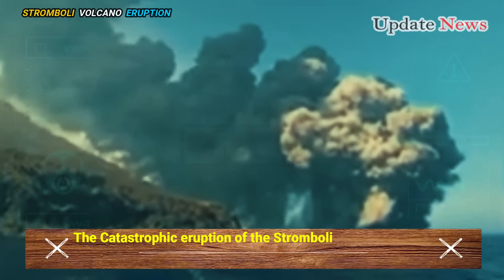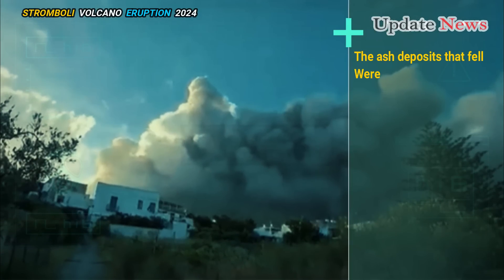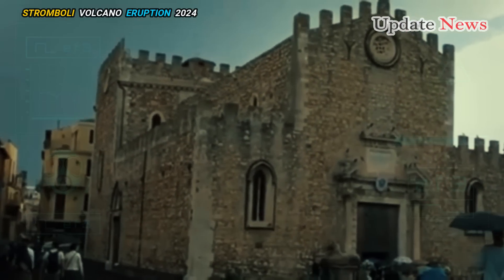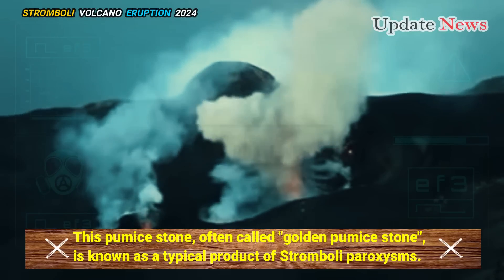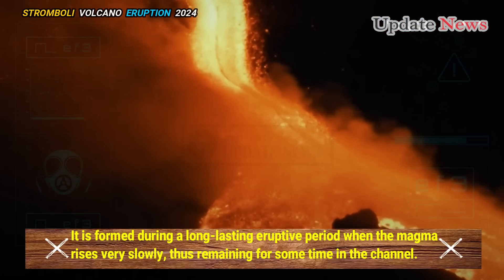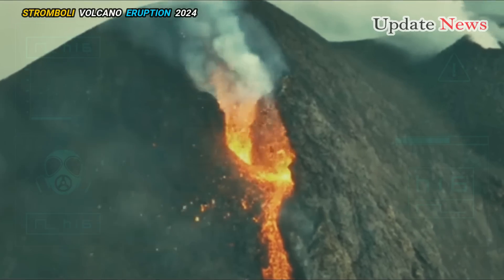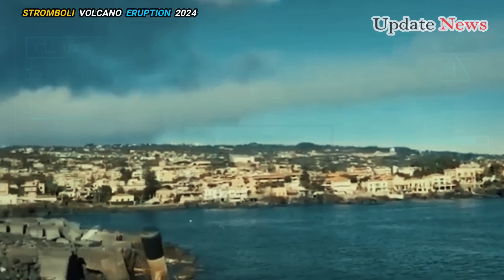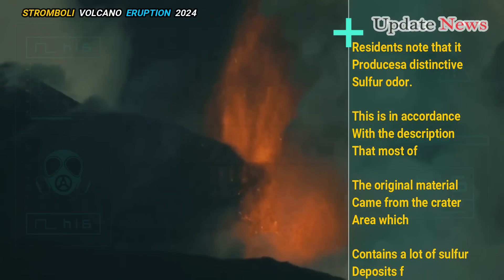🚨Horrible today: Stromboli volcano 2nd Eruption heats Earth, spewing Ash and Lava cover city sicily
The Catastrophic eruption of the Stromboli Volcano created an enormous and tall column of ash, both from the explosive eruption at the summit and from the turbulent hot avalanche triggered by it and descending upon Sciara. The impressive plume of ash rose several kilometers and drifted southeast across the island and sea.

During the pass, a few minutes after the explosion, the eastern and southeastern sides of the island, including the southern half of the village of Stromboli, received large amounts of ashfall, strongest in the area near the harbor and towards the Forgia Vecchia area. precisely to the east of the peak.

The ash deposits that fell were mostly in the form of very fine-grained powdered ash, gray to brownish in color, which reached about one millimeter thick in the southernmost area near the port. Most residents are relatively quick to clean their roofs, terraces and other surfaces.